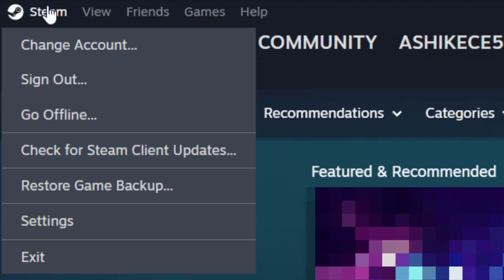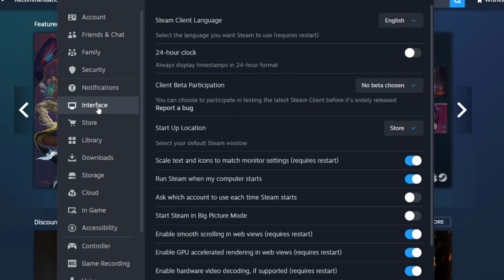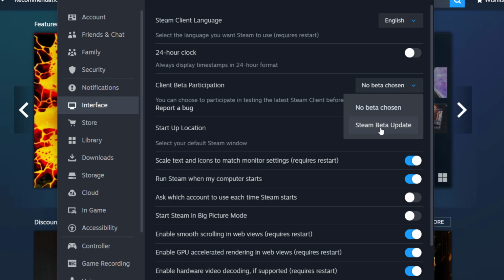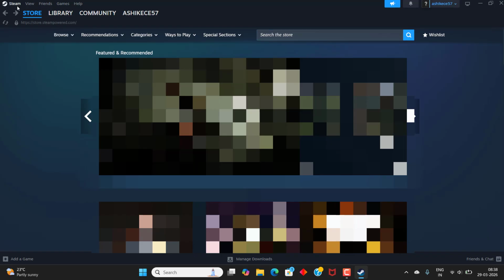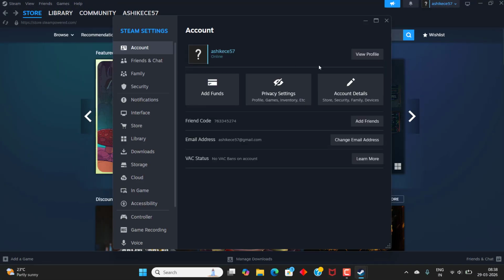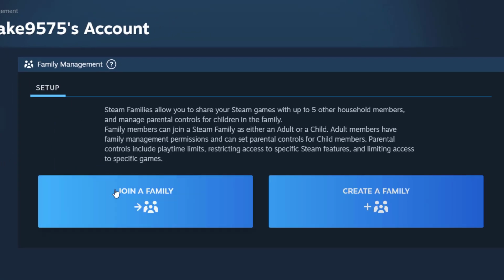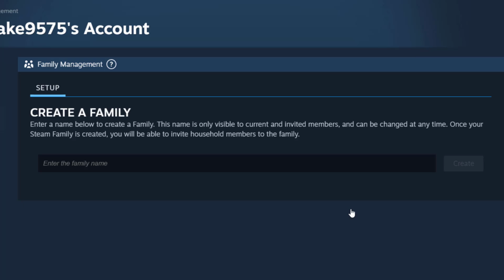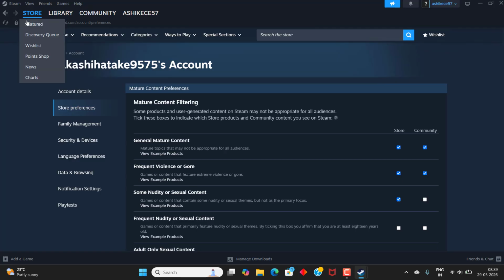How to Share Games on Steam 2026 | Steam Family Sharing (Easy Method)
Want to share your Steam games with friends or family in 2026? In this video, I’ll show you how to use Steam Family Sharing step by step. This feature lets you share your entire game library with others safely and easily.

Learn how to enable Steam Family Sharing, authorize devices, and access shared games without any issues. This method works on all Steam accounts and is the easiest way to share games.

Step 1: Log into PC
Open Steam on your friend’s computer
Log in with your account

Step 2: Enable Steam Guard
Go to:
Steam Settings → Security
Turn ON Steam Guard

Step 3: Authorize Device
Go to:
Settings → Family
Tick: “Authorize Library Sharing on this device”

Step 4: Select Account
You’ll see accounts on that PC
Tick your friend’s account to allow access

Step 5: Log Out
Log out of your account
Your friend logs into their own account

Step 6: Access Shared Games
Your games will appear in their Library
They can install & play 👍